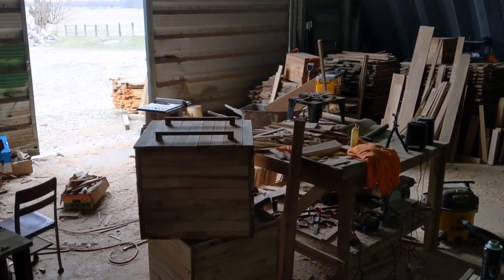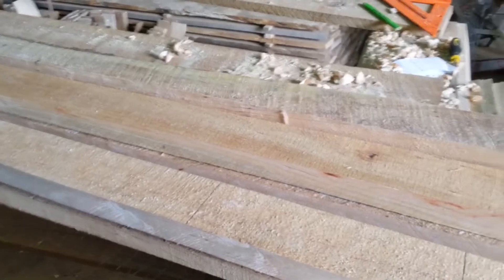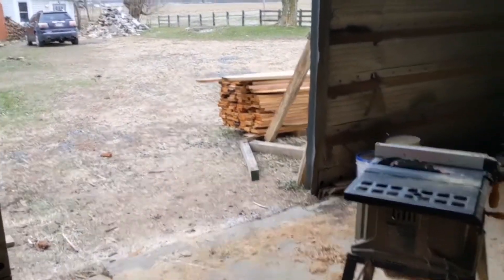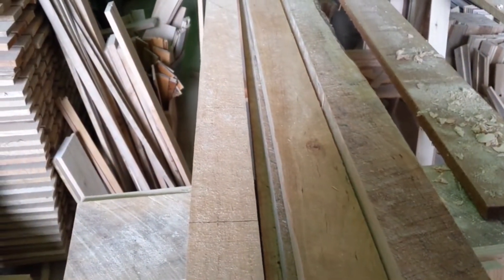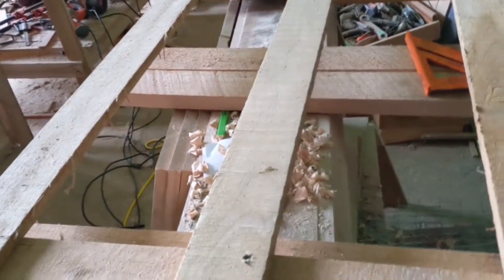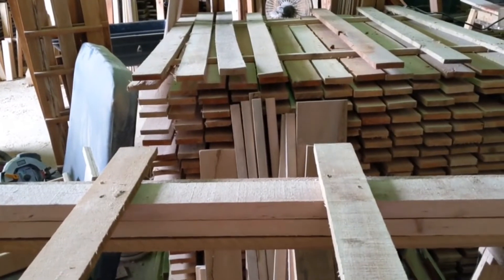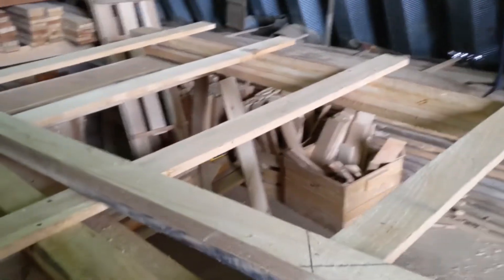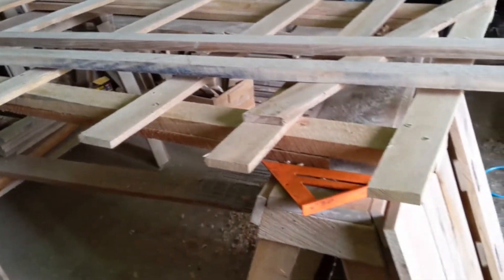Building a new wood rack.